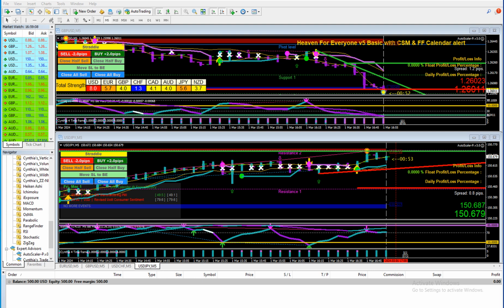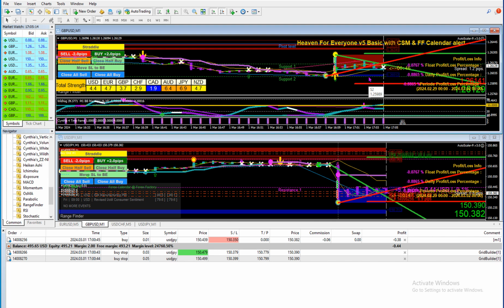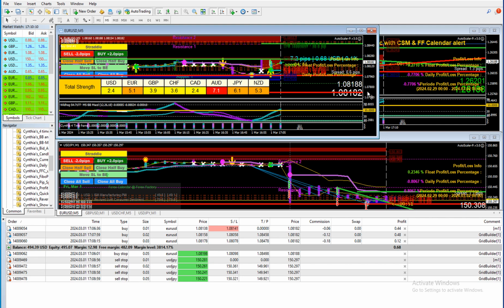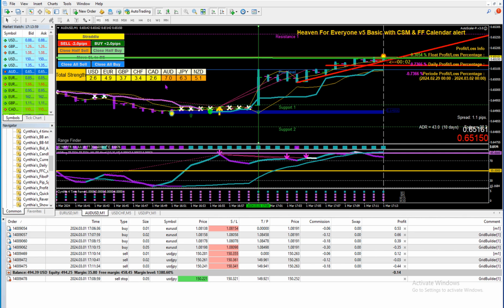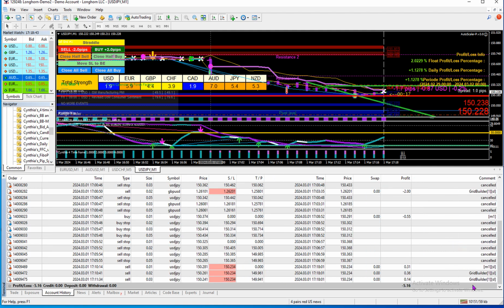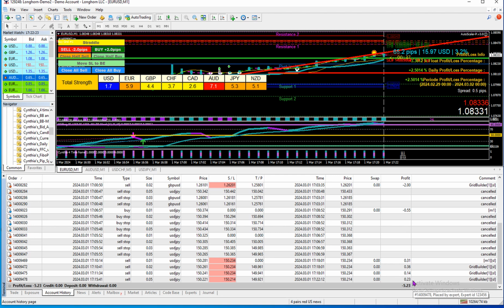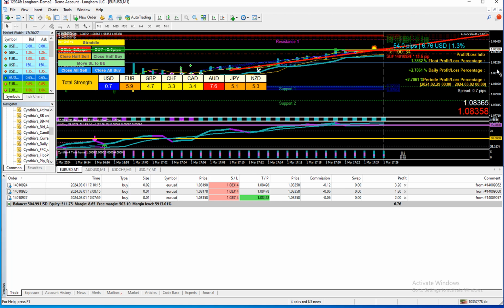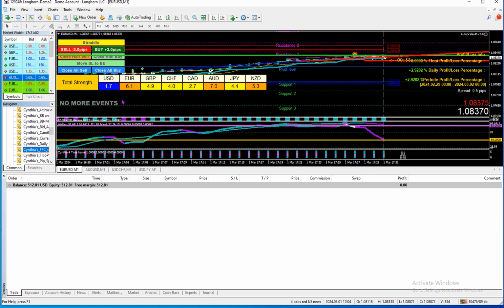AutoScaler-P Straddle v3 Trade Manager EA using Cynthia's Heaven For Everyone v5 Template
it's the Straddle/Hedge Trade Manager EA for trading red news events!  (Note:  can't be used with Prop Firms)

The sales page tells the story, so grab a cuppa of something,
sit back and absorb the magic of this new updated straddle EA,
it works on either MT4 or MT5!